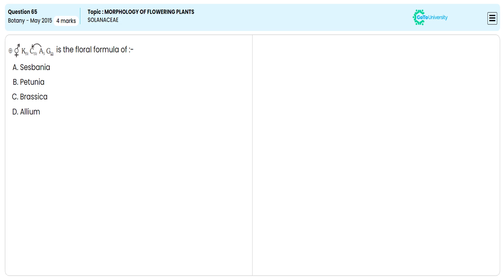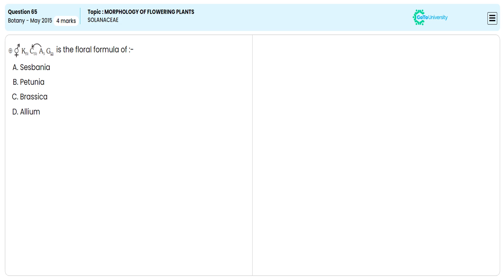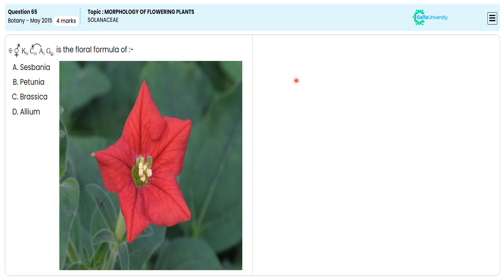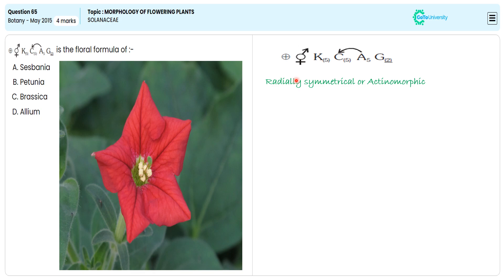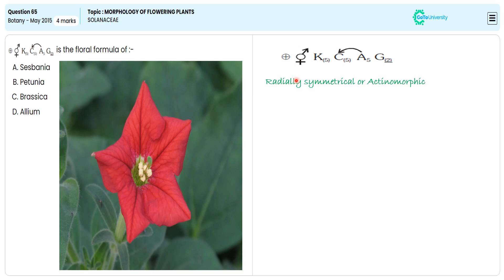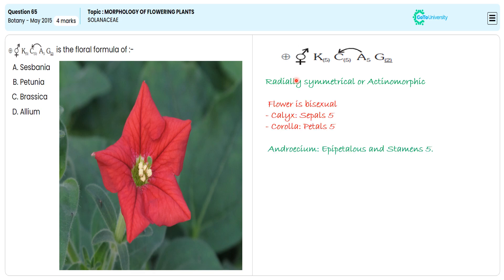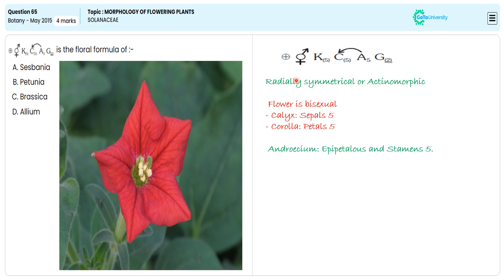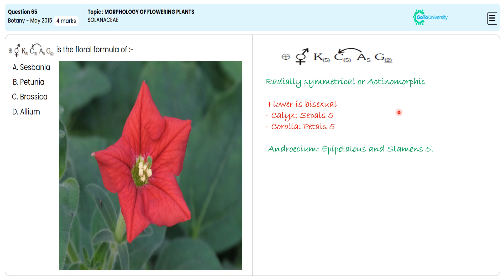NEET 2015 Botany: Unpacking the Morphology of Solanaceae - Key Points from Q65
Subject: Botany NEET Question Paper - 2015
Paper Type: NEET Botany - 2015 | Question No. 65
Topic Name: MORPHOLOGY OF FLOWERING PLANTS | SOLANACEAE | Practice Test